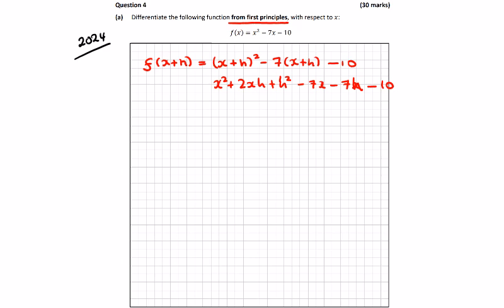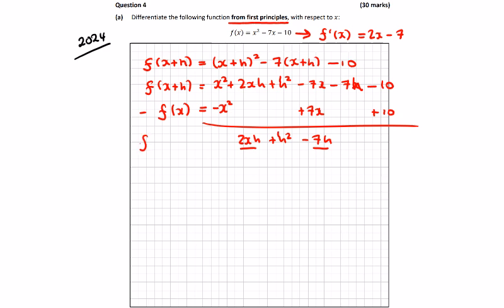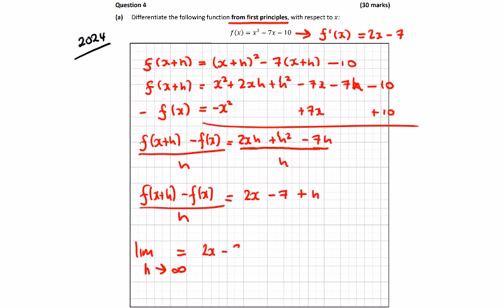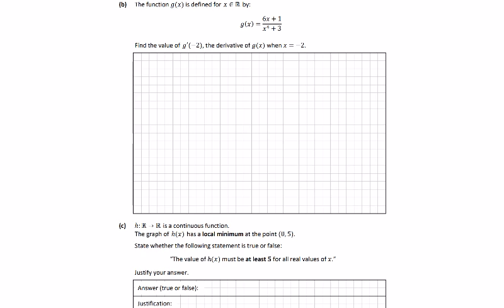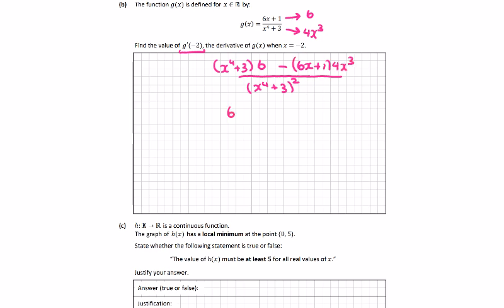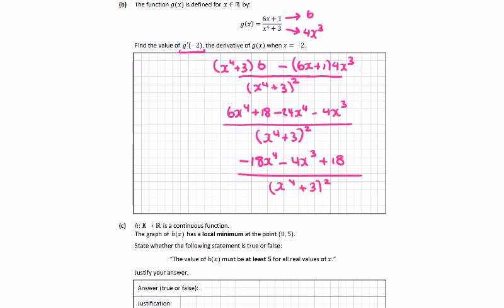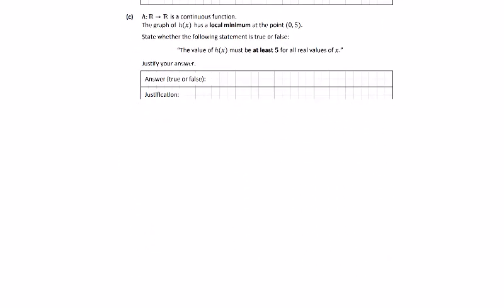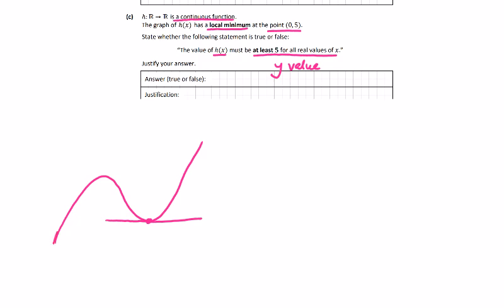2024 LCHL P1 Q4